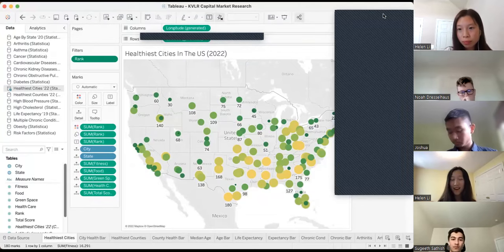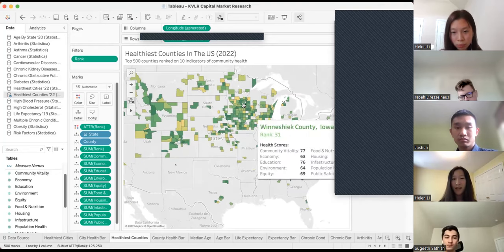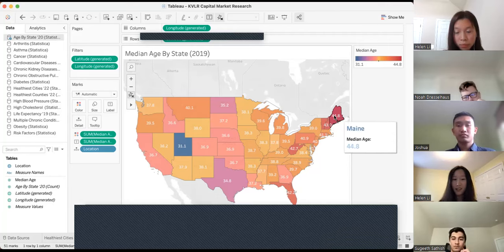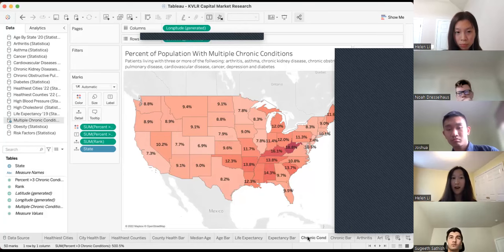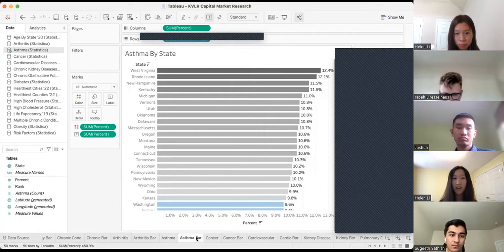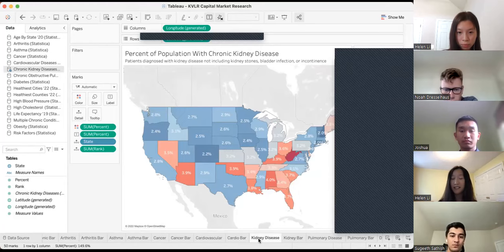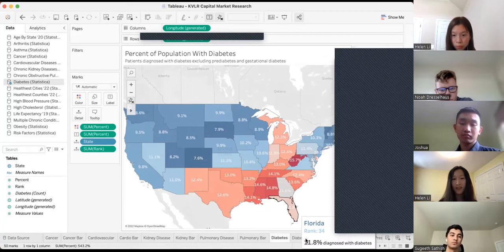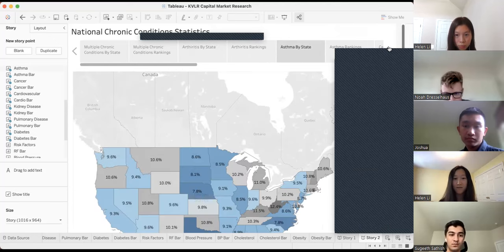Tableau Presentation By Helen Li